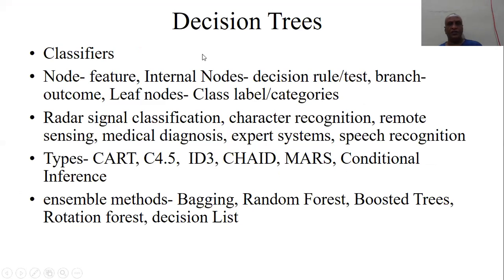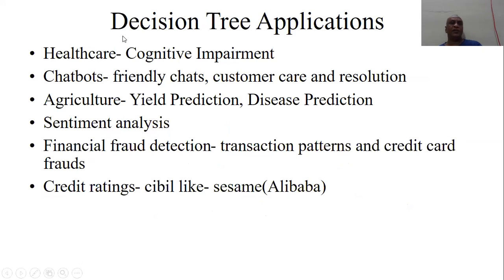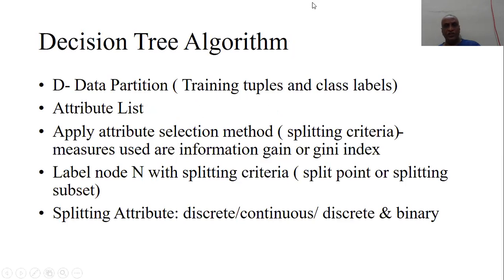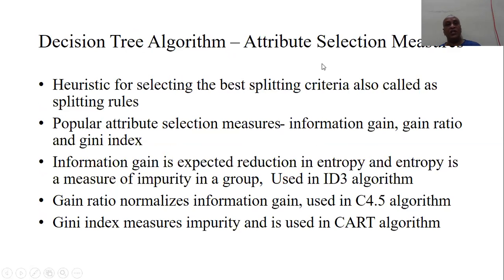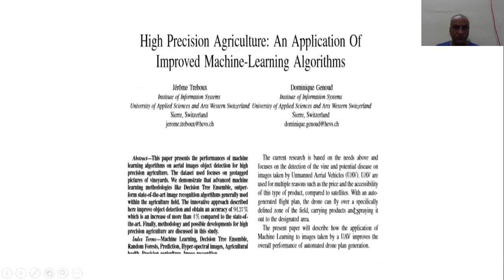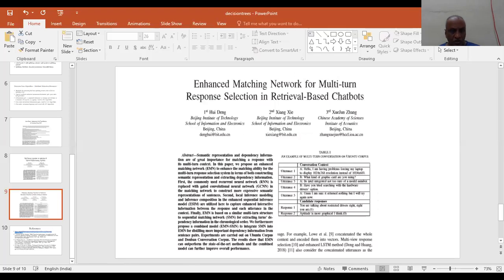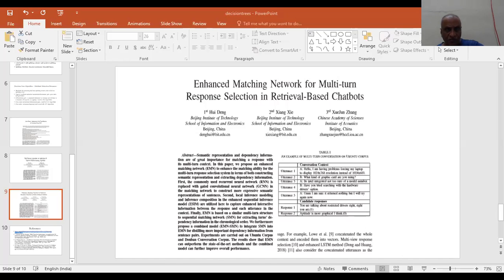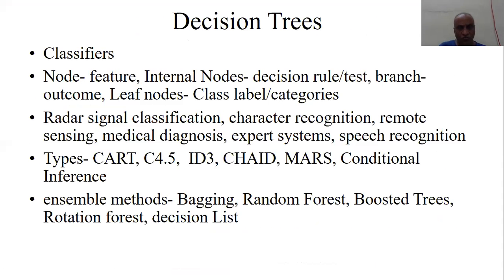decision trees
decision trees Introduction- data mining